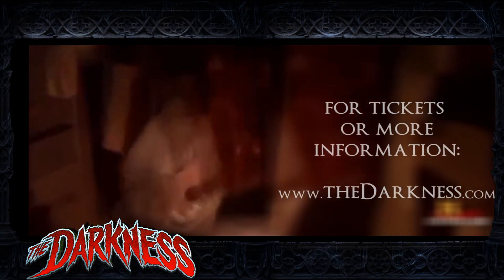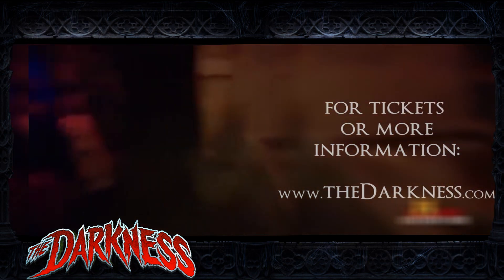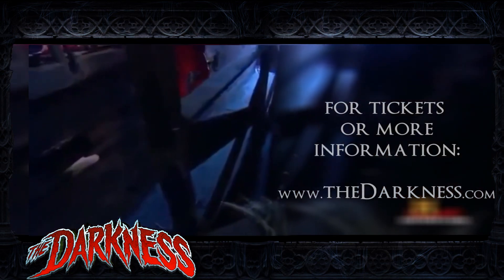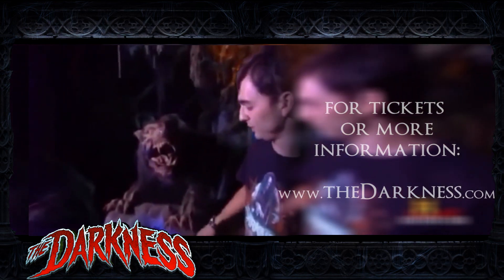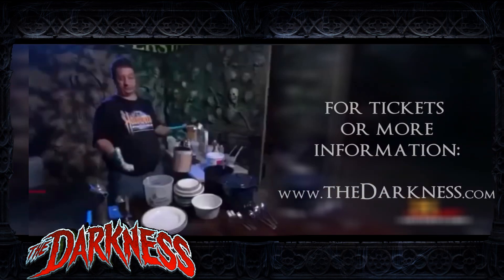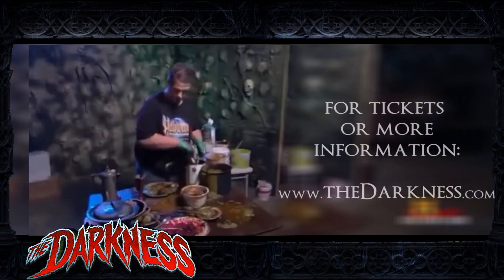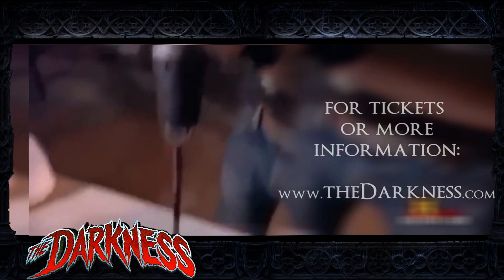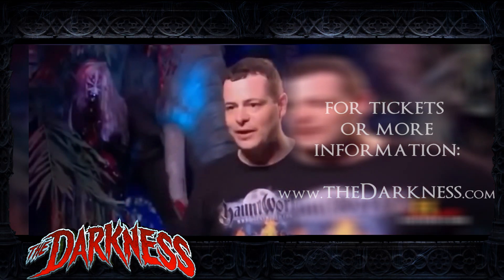The Darkness Haunted House featured on Reality TV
Interviews and behind the scenes of America's scariest Haunted House.